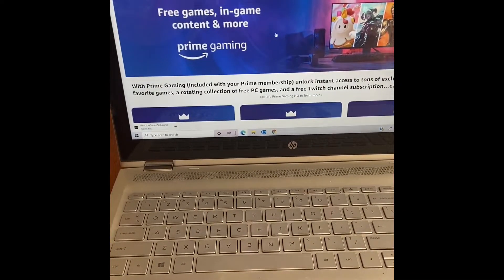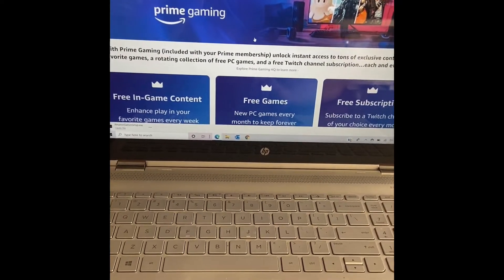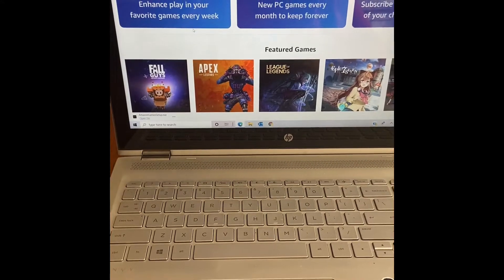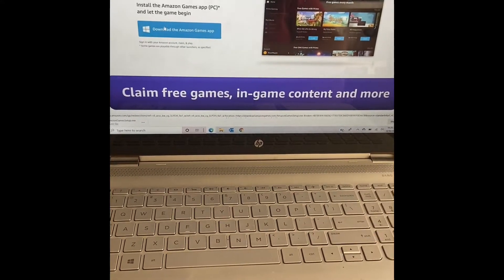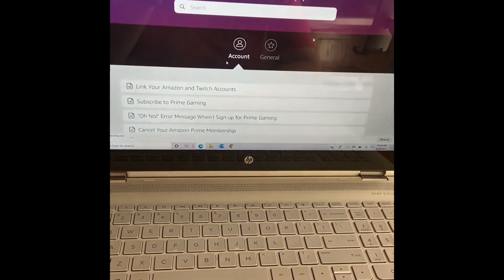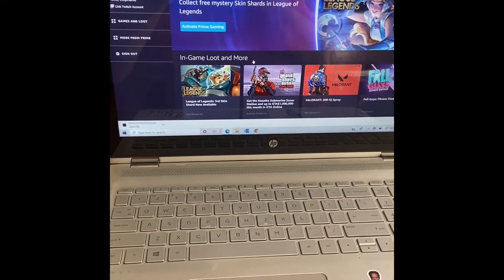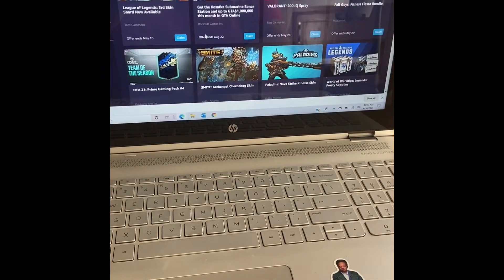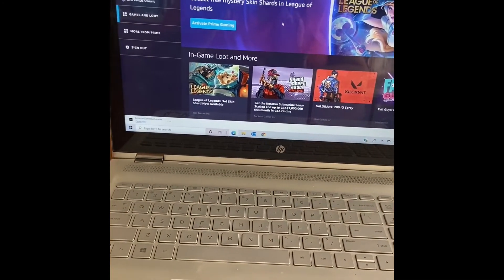Amazon Series - Prime Gaming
This video talks about all things Prime Gaming!